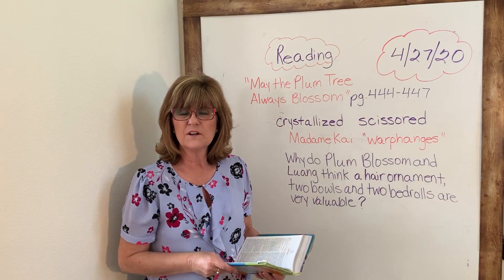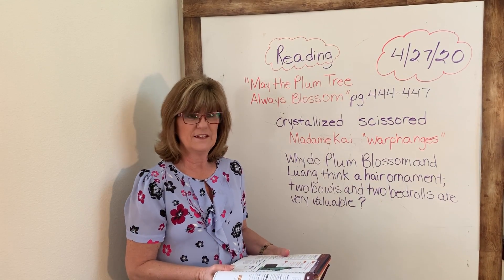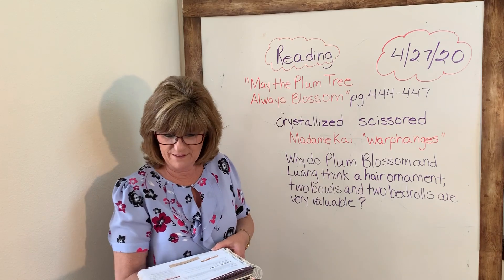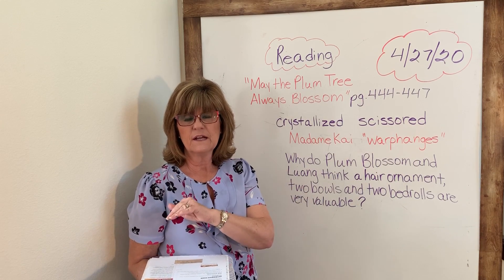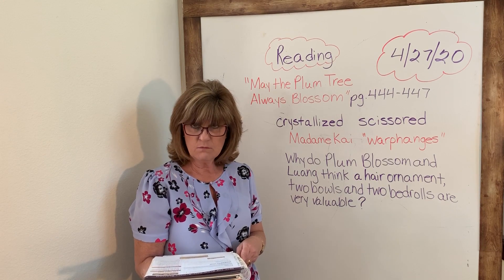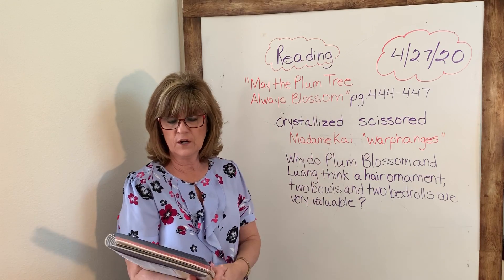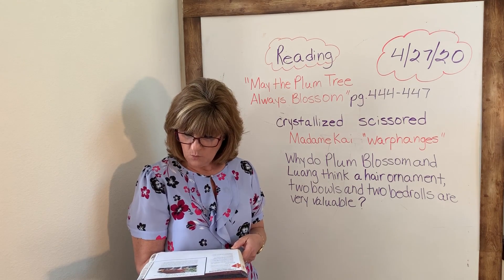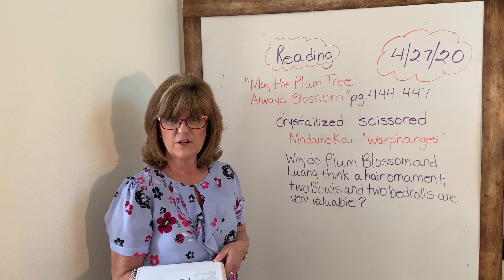5 Reading 4/27 "May the Plum Tree Always Blossom"